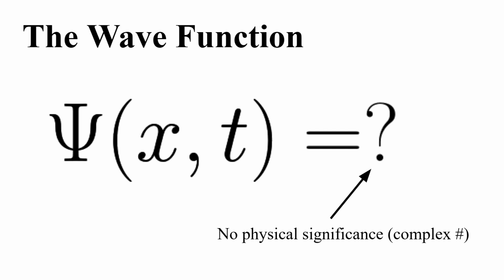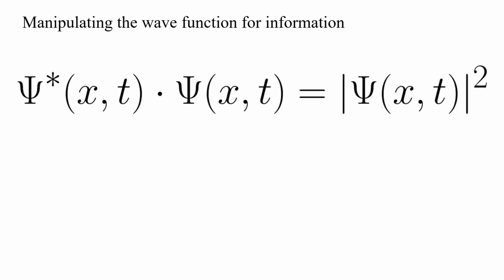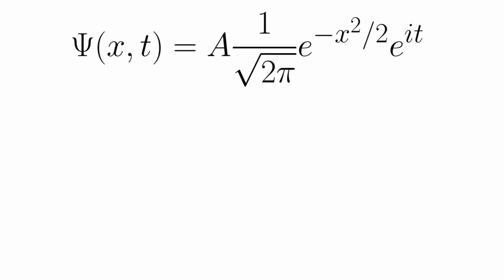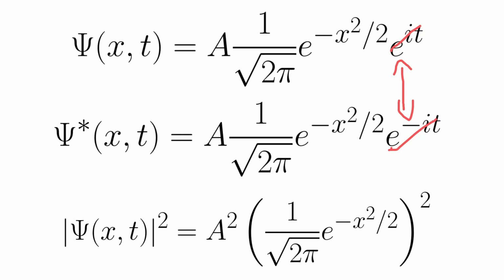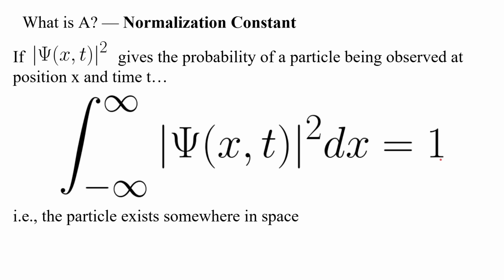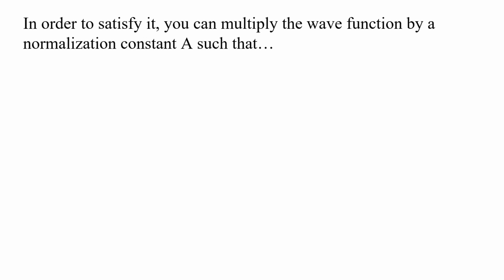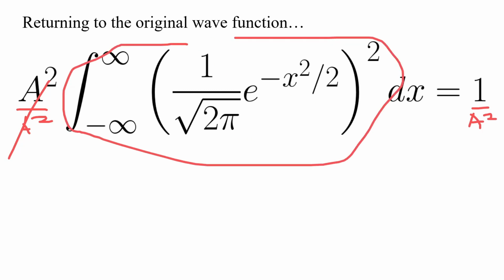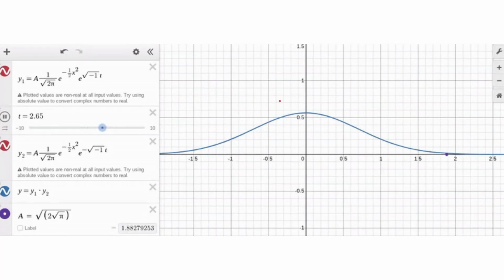Quantum Mechanics for High Schoolers | 1: The Wave Function & Normalization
CORRECTIONS: 5:25 -- meant "imaginary," not "negative". 9:30 -- meant "fourth root," not "cube root."

I made this course both as a school project and as a way to try to provide a bridge between intuitive and mathematical understanding for aspiring physicists. There are no unique experiences in the world, so I know there are several people who've had the same frustrations as I have: a hunger for more physics knowledge, and an impatience to get that knowledge--without the formal training required to teach oneself. Intuitive sources feel too shallow, and academic sources require years of institutional education to understand. Hopefully these videos can bridge the gap between Kurzgesagt videos and Griffiths' textbook.